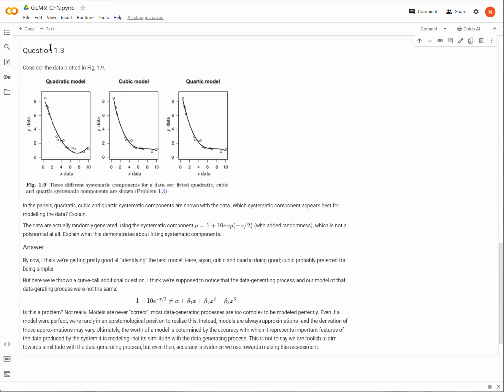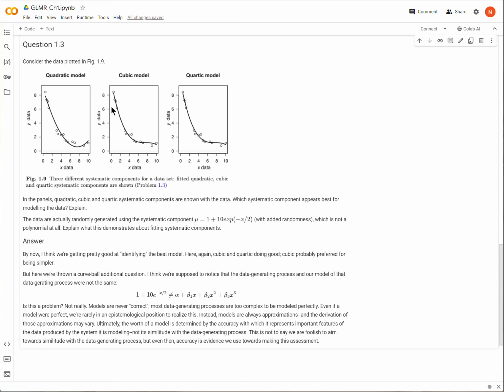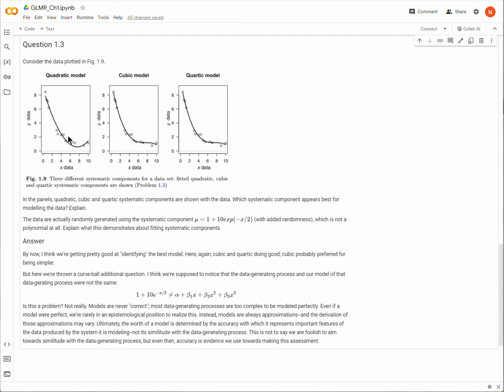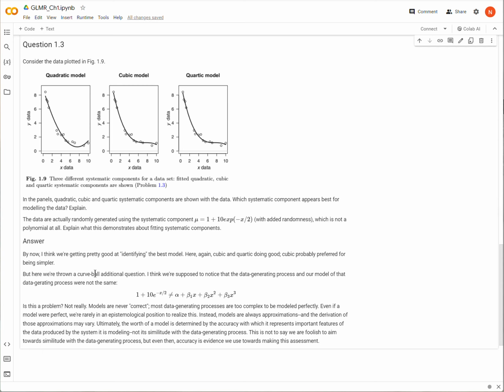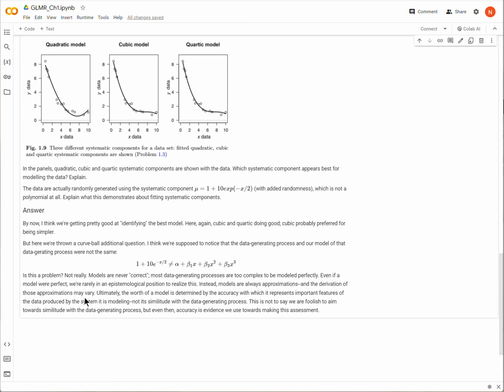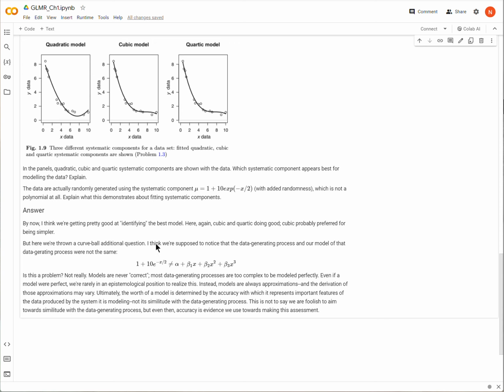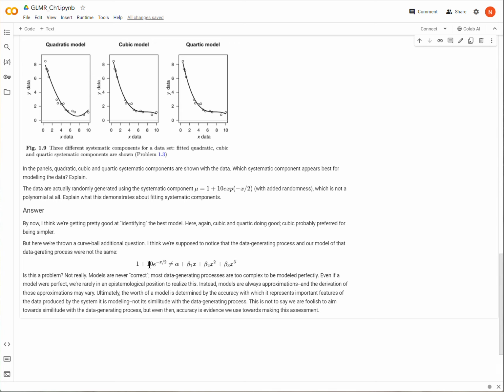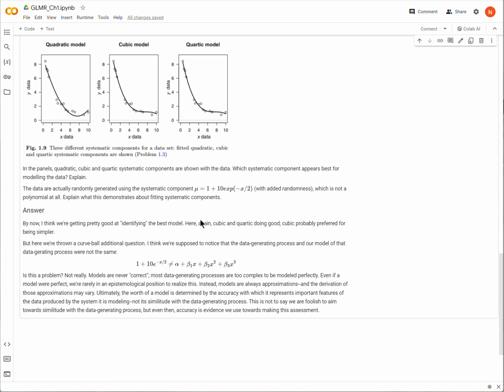Generalized Linear Models w/ Examples in R, Solution to Problem 1.3 | Systematic Components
Consider the data plotted in Fig. 1.9.

image.png

In the panels, quadratic, cubic and quartic systematic components are shown with the data. Which systematic component appears best for modelling the data? Explain.

The data are actually randomly generated using the systematic component  μ=1+10exp(−x/2)  (with added randomness), which is not a polynomial at all. Explain what this demonstrates about fitting systematic components.